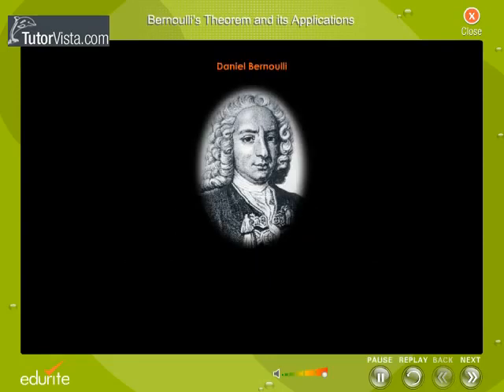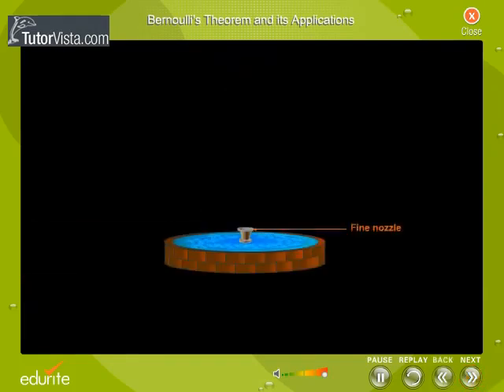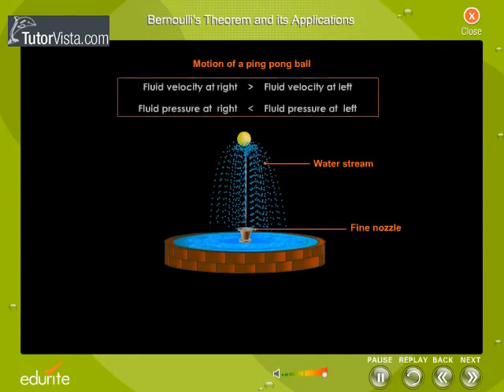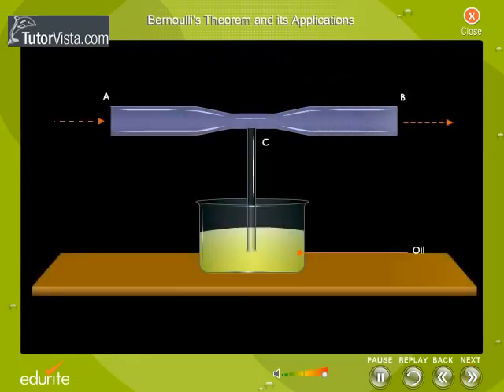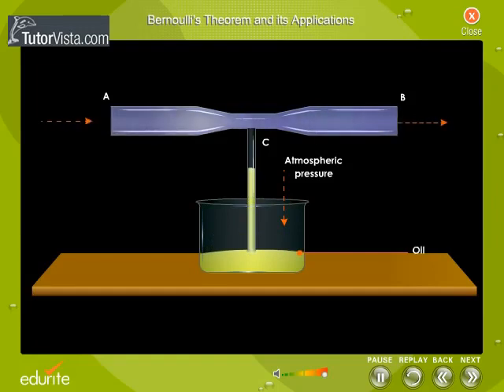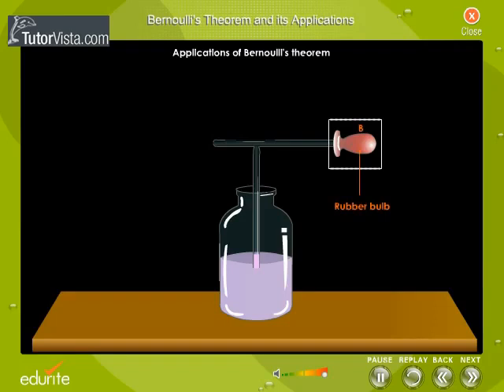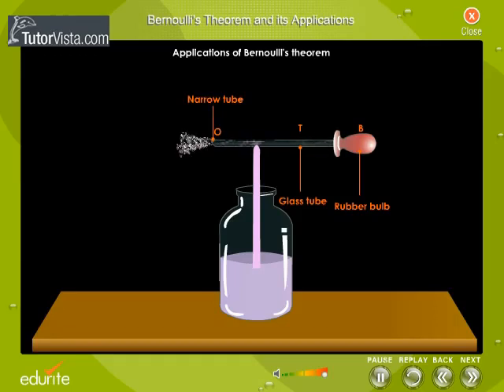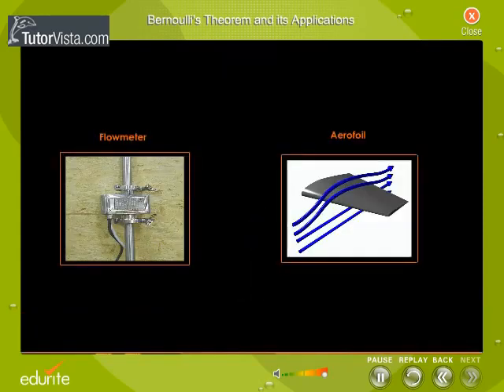Bernoulli's teori dan aplikasi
Teori Bernoulli's dan aplikasinya